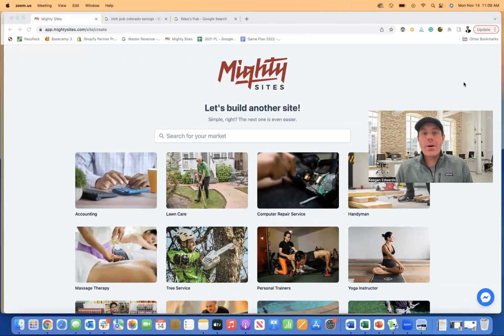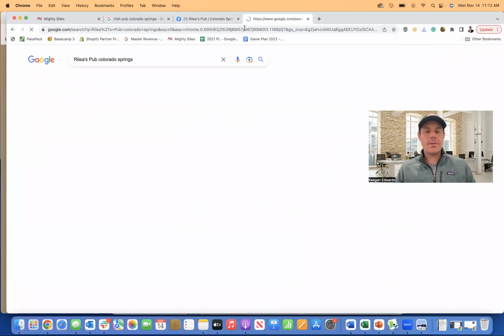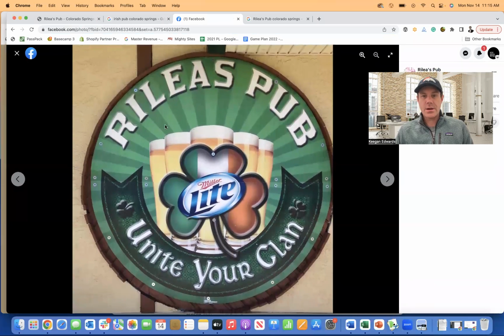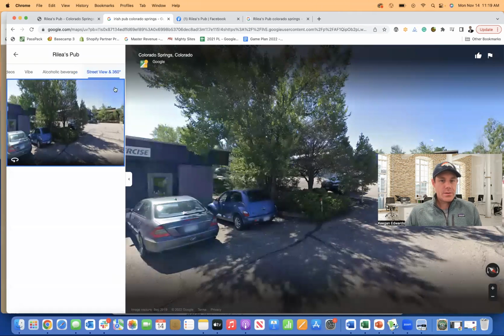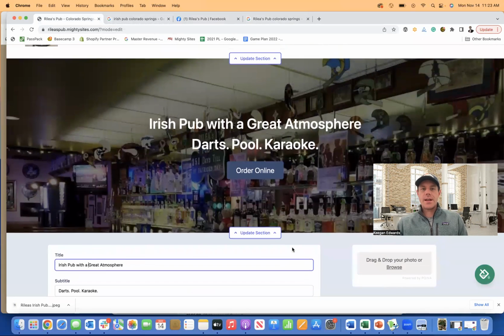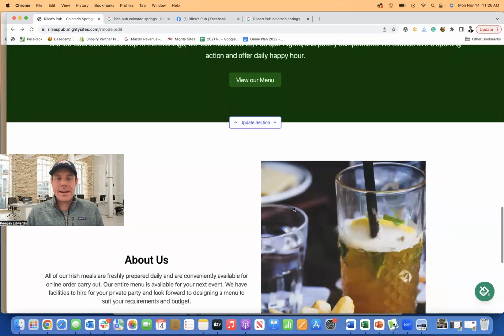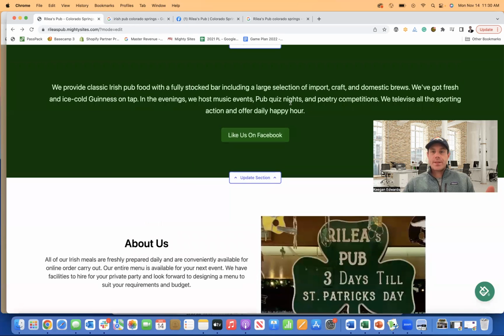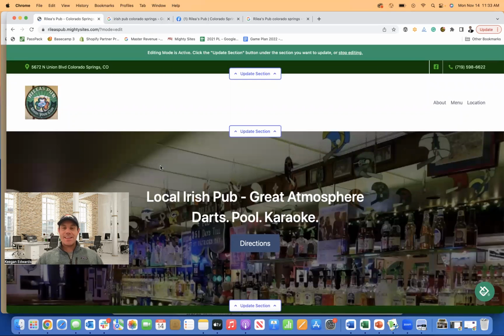How To Make a Website For An Irish Pub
Learn how to make a website for an Irish Pub in this easy-to-follow website builder tutorial.

In this video, you will learn how to build a website for an Irish Pub that does not currently have a website. I used a real-life Irish pub and created a website for this business using Mighty Sites.

I will show you the step-by-step process for starting a free trial, launching the Irish Pub website template, adding your Irish pub logo, adding business information, connecting social media, editing text, and uploading images of your Irish pub.

By the end of the video, you will be able to create a simple, professional website for your Irish Pub using Mighty Sites.